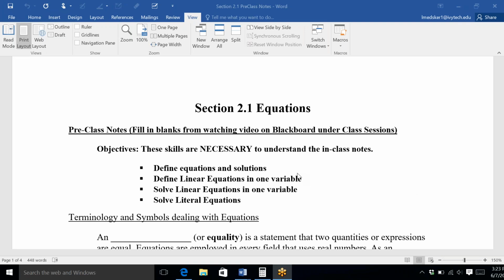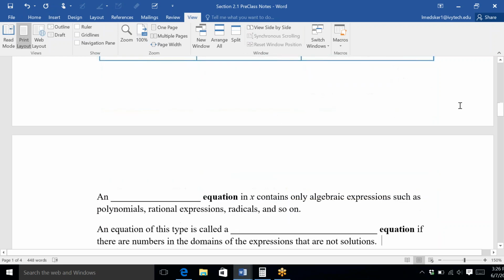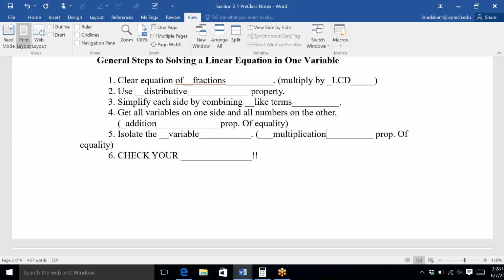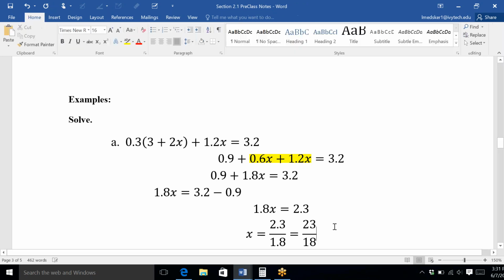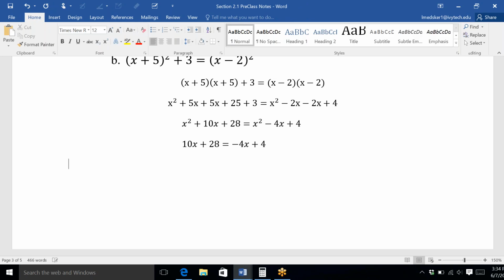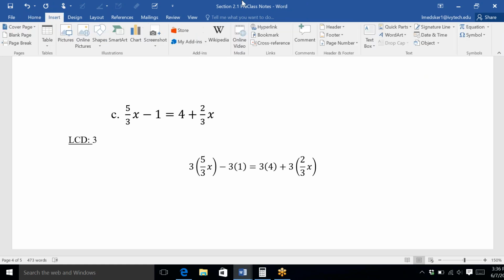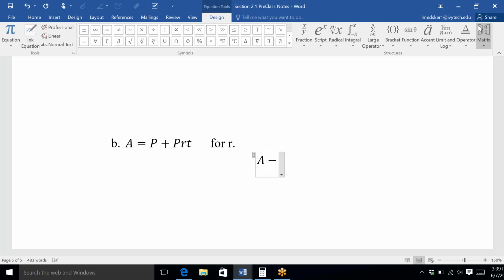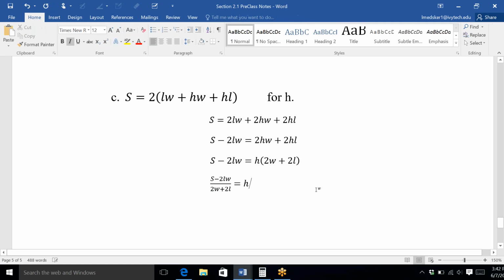Section 2.1 Pre Class Video